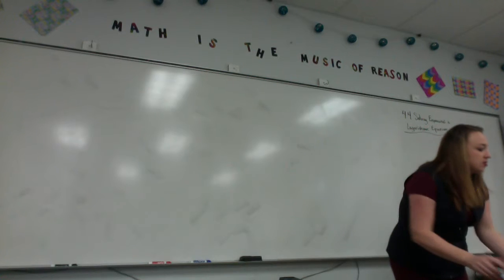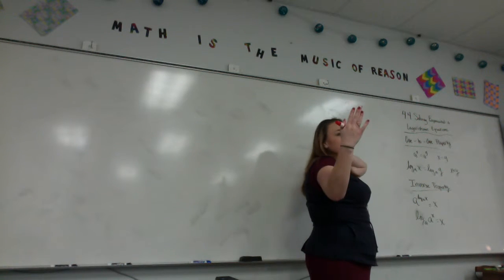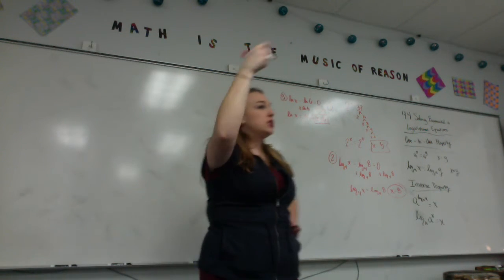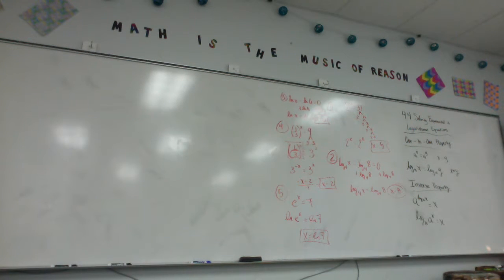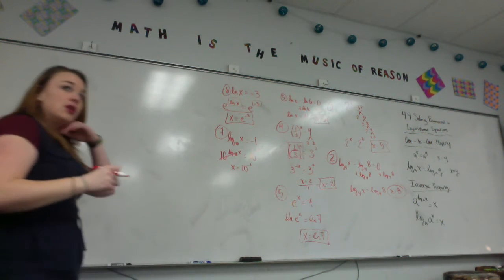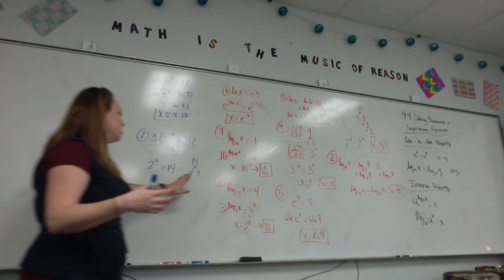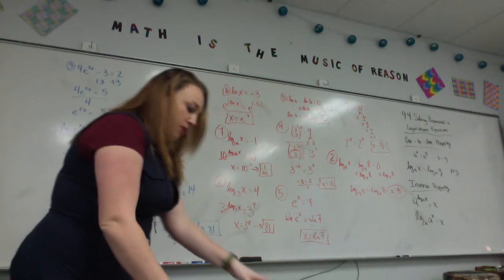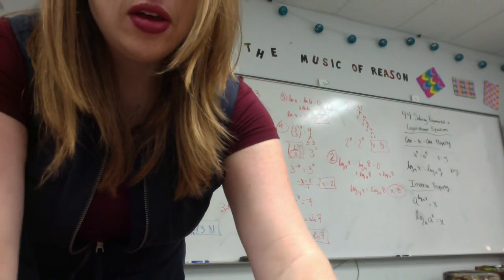4 4 FCA